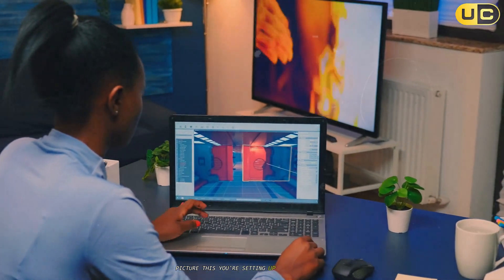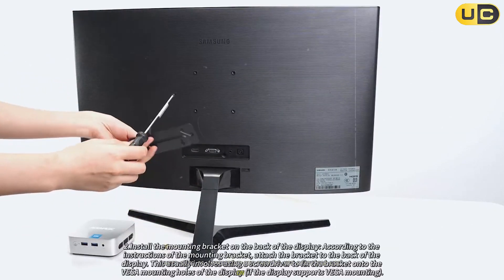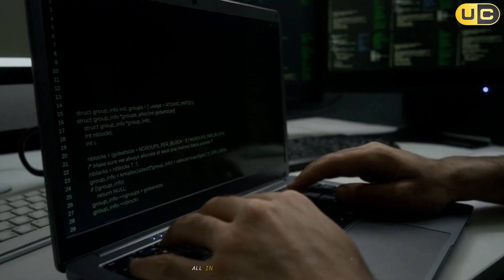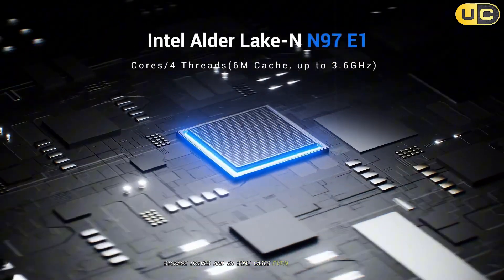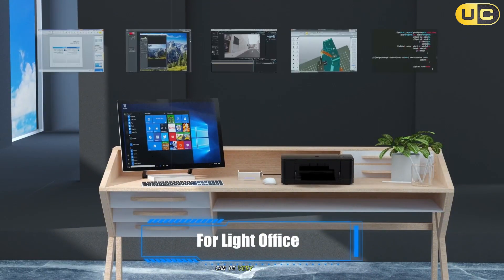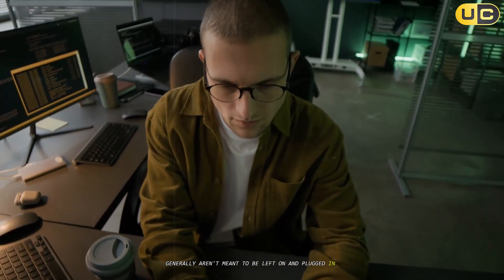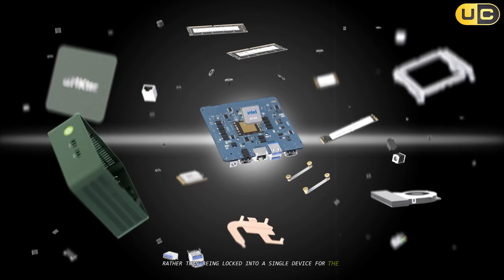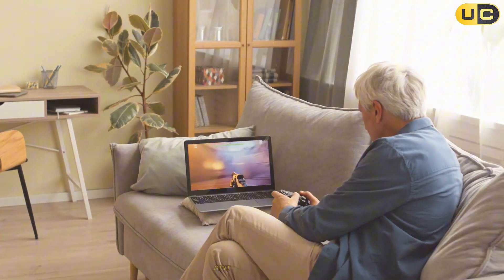Mini PC vs Laptop: What Should You REALLY Buy?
Are you torn between a *Mini PC* and a *laptop*? This video explores the key differences in performance, portability, and power consumption, helping you decide which is best for you! Whether you're into *gaming*, *video editing*, or simply need a compact machine for everyday use, we break down the pros and cons of each.

🕝Timestamps🕝
0:00 - Intro: Mini PC vs Laptop
0:49 - Portability
1:56 - All-in-One Design
3:05 - Performance
4:20 - Expandability
5:32 - Cost
6:37 - Power Consumption
7:38 - Use Case
8:29 - Flexibility
9:30 - Maintenance & Lifespan
10:32 - Which is better?

We’ll dive into the *Mini PC vs laptop gaming* debate, looking at how each performs in gaming scenarios and which offers the best value for your gaming setup. Plus, we’ll compare *Mini PC vs desktop*, and explain why a *Mini PC* might be a better option for those with limited space or power consumption concerns.

Curious about whether a *Mini PC Windows 11* setup is worth it for gaming or productivity? Or maybe you're wondering about the *Best Mini PC for video editing*? We've got you covered!

Also, we’ll talk about how the *Mac Mini* compares in this compact PC space.